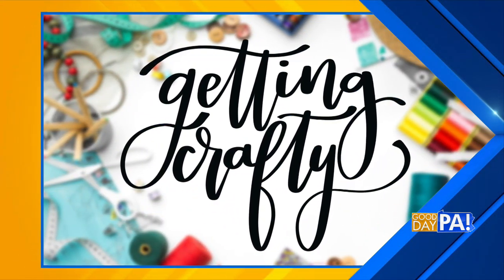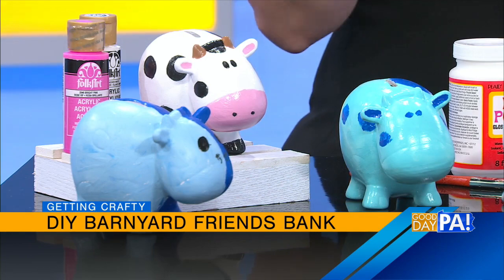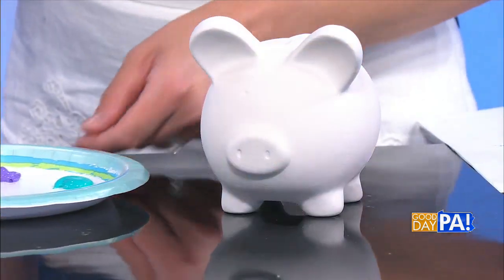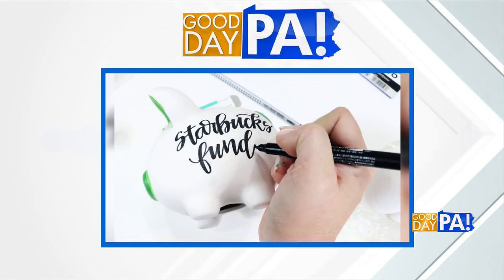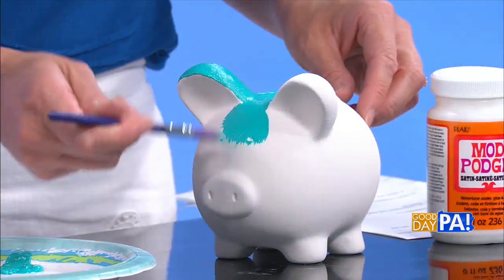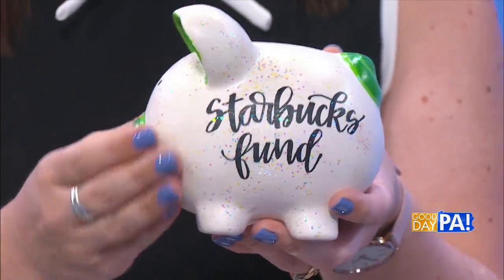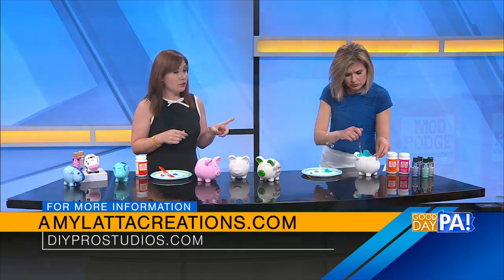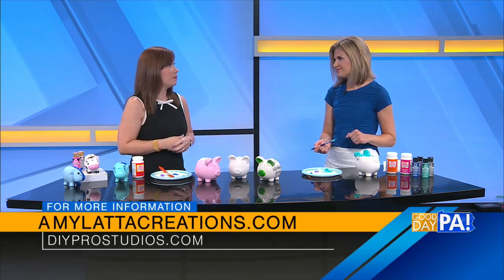Barnyard Friends Banks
Make these cute animal banks at home with a little help from DIYProStudios.com!